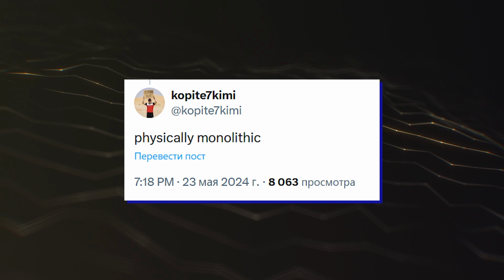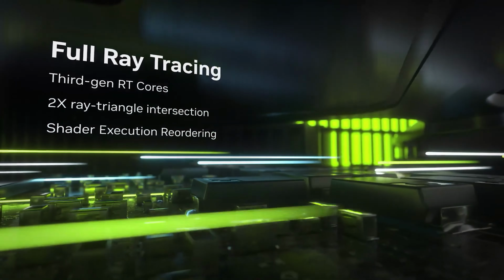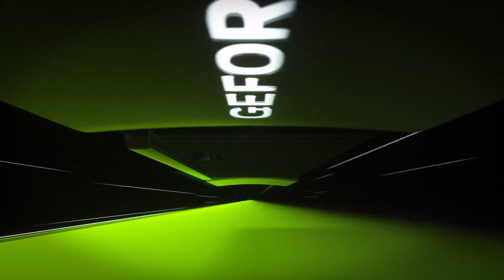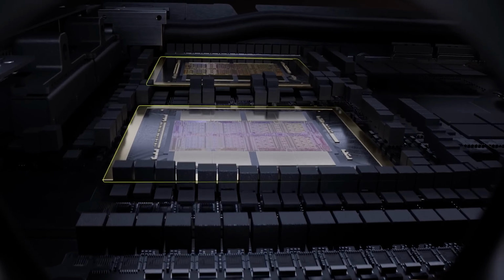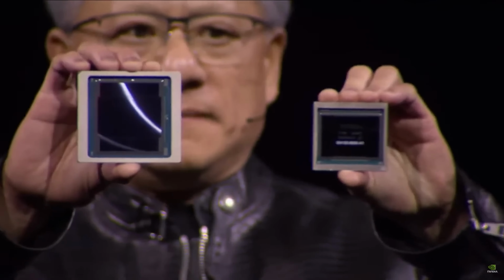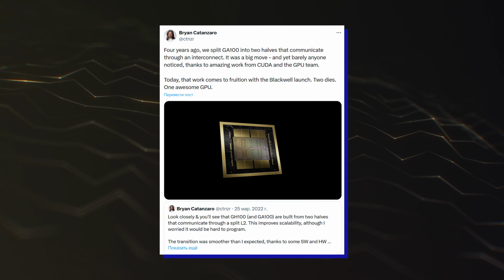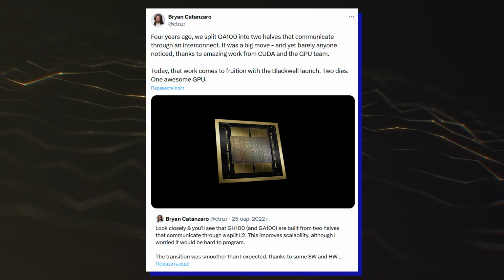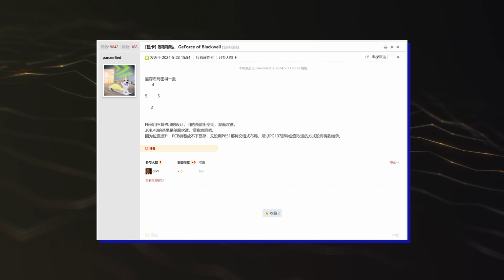NVIDIA GeForce RTX 5090 - What a MONSTER!!!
The flagship NVIDIA GeForce RTX 5090 graphics card will feature a massive monolithic GB202 "Blackwell" GPU. With up to 24,567 CUDA cores and 192 SM units, this powerhouse is set to dominate the gaming segment. Unlike NVIDIA's HPC/AI chips, the GB202 "Blackwell" maintains a monolithic design, ensuring superior performance for consumer GPUs. Learn about its expected features, potential design twists, and how it stacks up against the RTX 5080. Stay updated on NVIDIA's latest advancements and upcoming release dates for the RTX 5090.